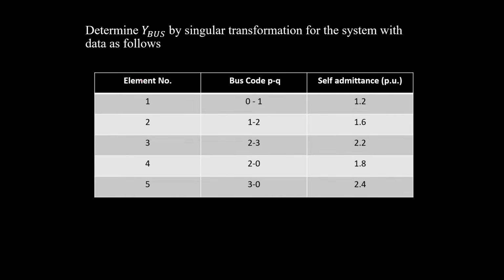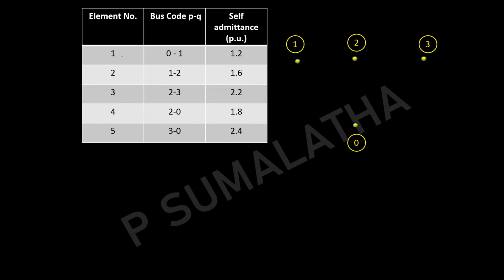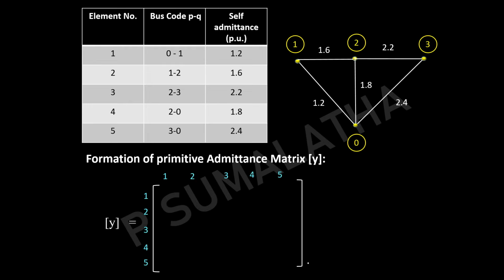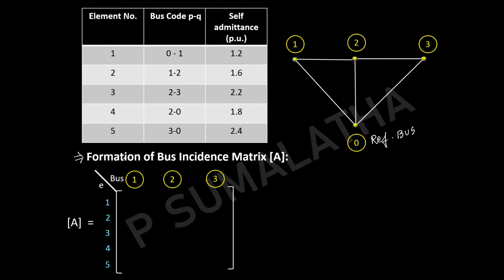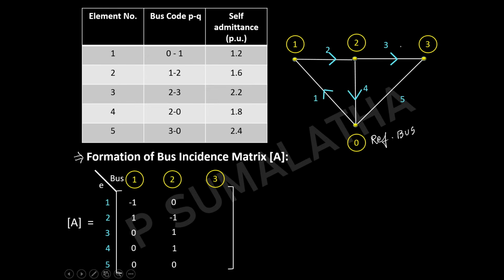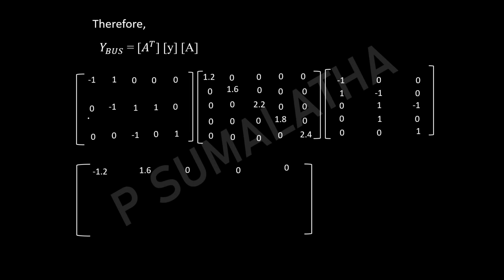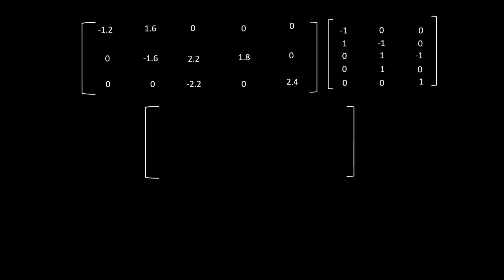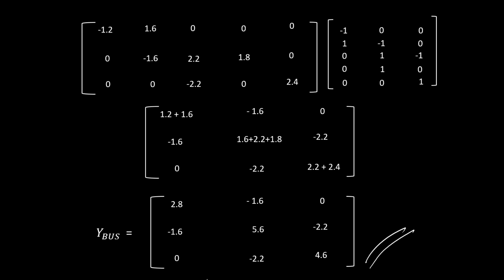Numerical on Ybus by singular transformation